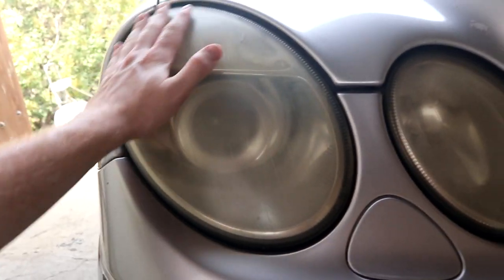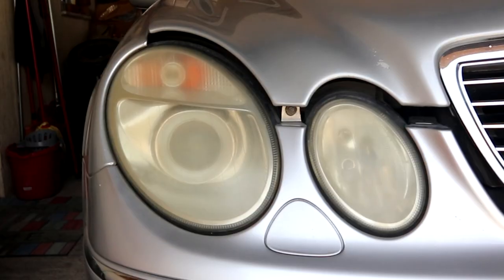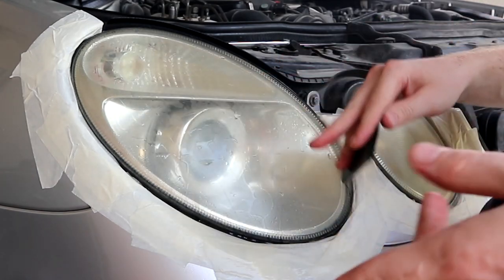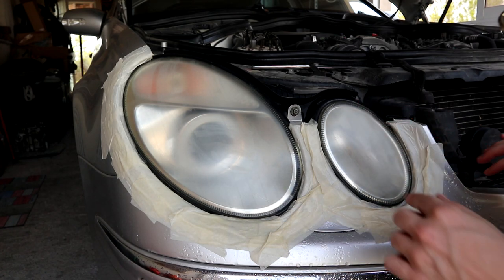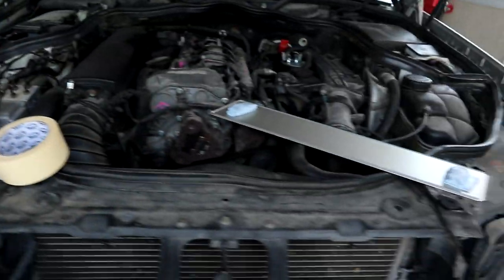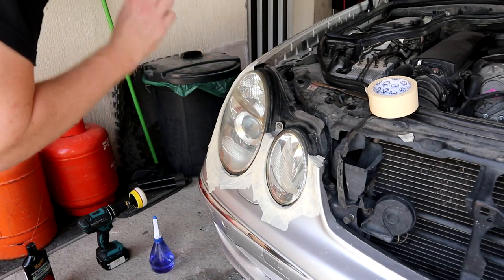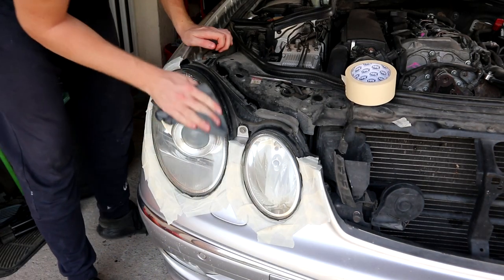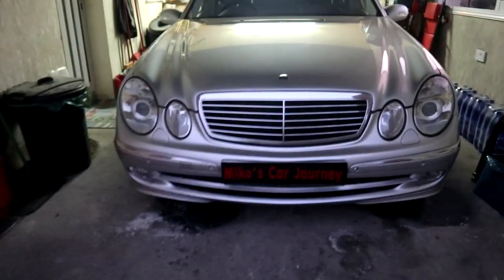HEADLIGHT RESTO! (Merc-Benz W211)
In this episode, I will tackle the issue of the yellowing headlights on my 2004 Mercedes-Benz W211 E220 CDI, also known on this channel as MORENA. Over time, the plastic headlights tend to yellow and lose their clarity. Here, I will show you how to restore them to their factory specs, protect them for the future, and make your car's "eyes" look brand new and fresh!

I hope you enjoy another episode of the series, Project: Morena - The Ultimate Diesel Mercedes!